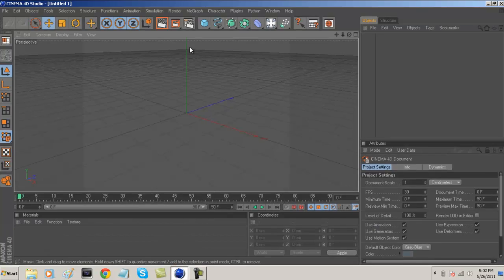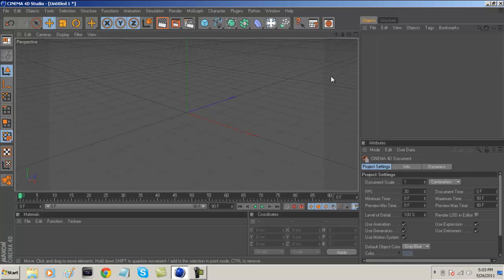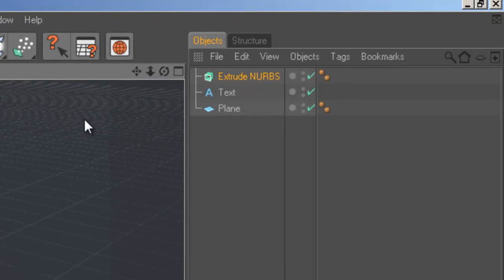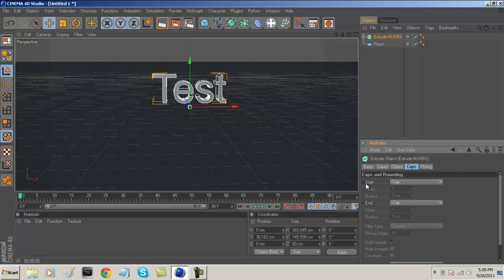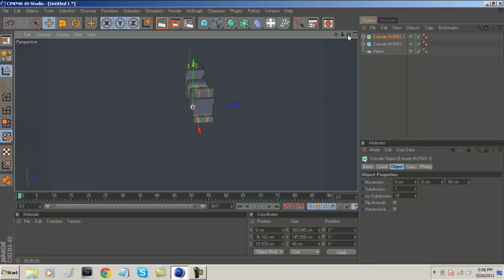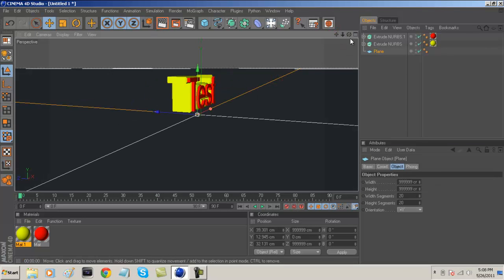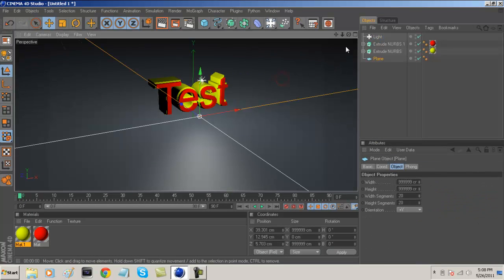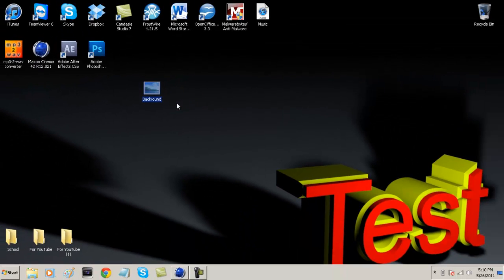How To Make Background In Cinema 4D (C4D)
Can I get a thumbs up? A LIKE GOES VERY FAR!